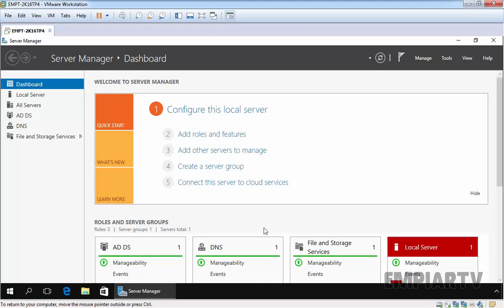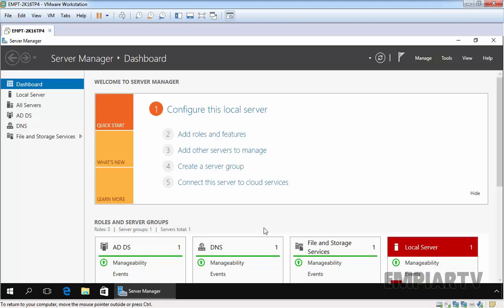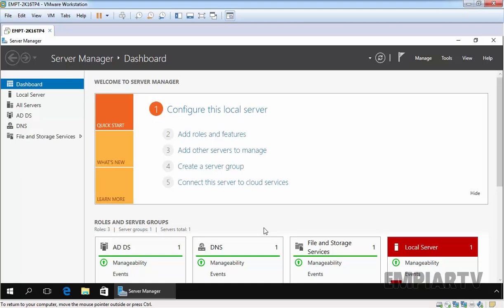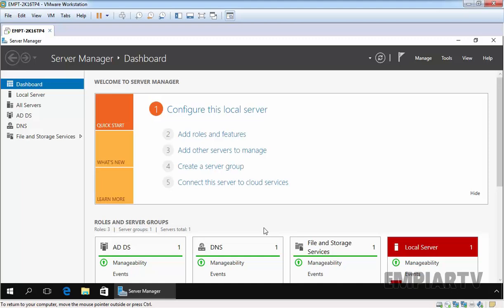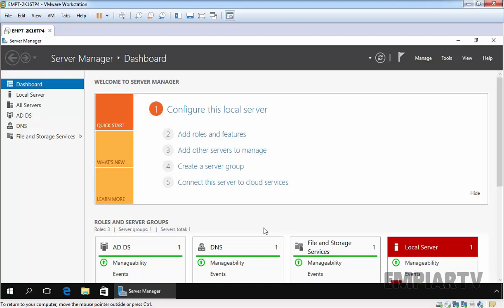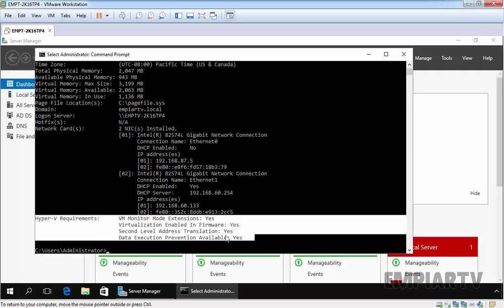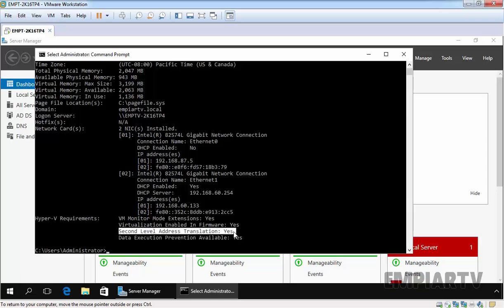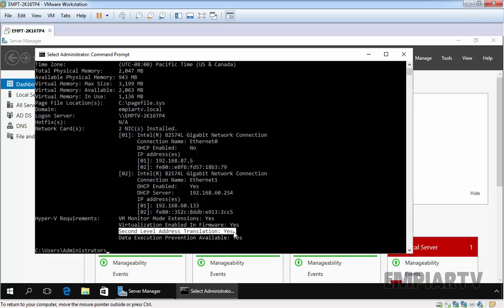System Requirement to install Hyper-V in Windows Server 2016 TP4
This video will explain you about what are the minimum system requirement to install hyper-v on Windows Server 2016 TP4 or to install standalone hypervisor Hyper-V Server 2016 TP4.